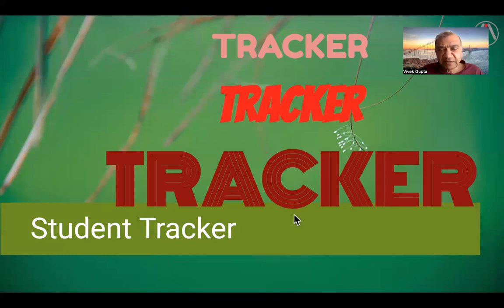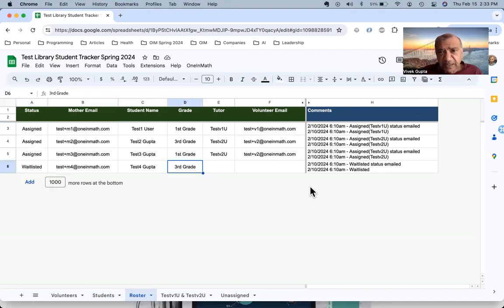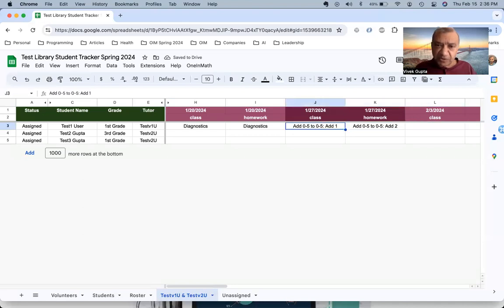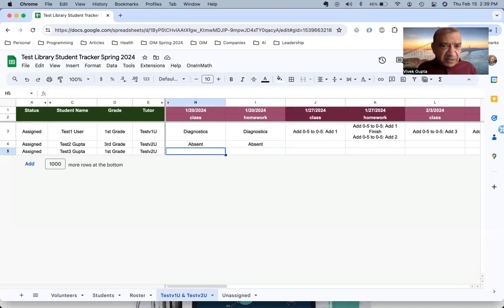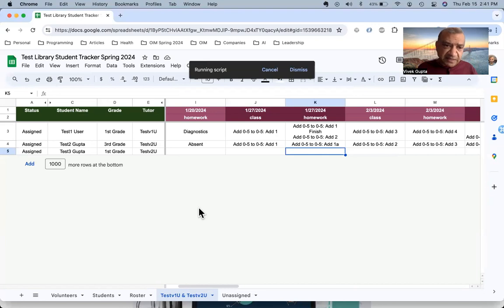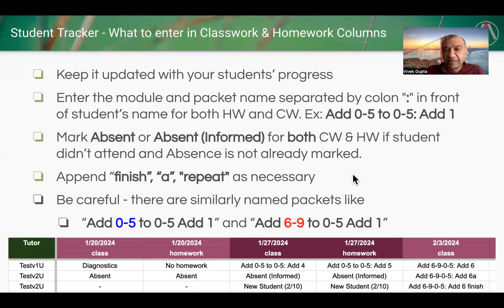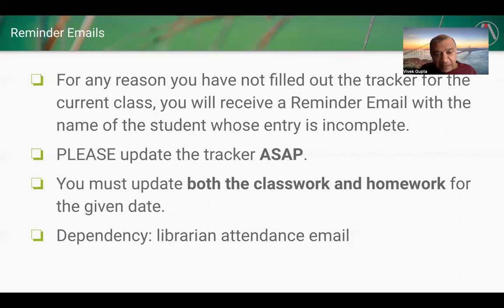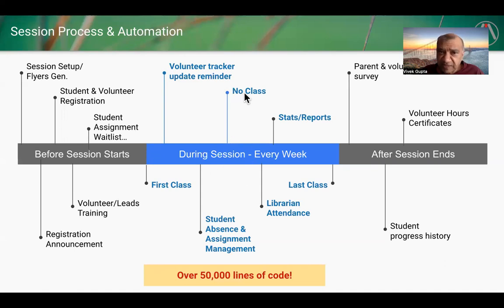Volunteer Training 2024 - Student Tracker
This video is part of the series for OneInMath Volunteer Training. It teaches about the student tracker, its purpose, various sheets within the tracker, and how to track student's progress.